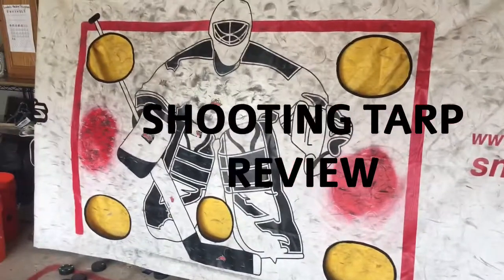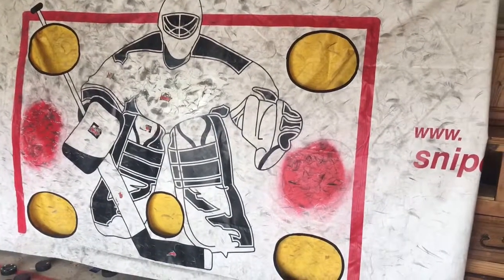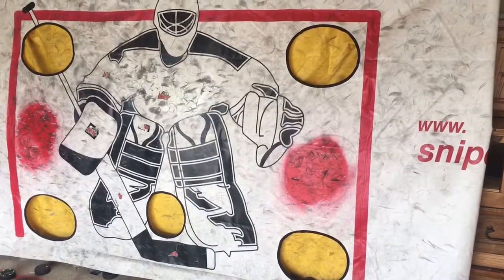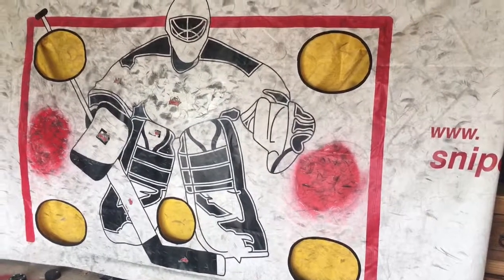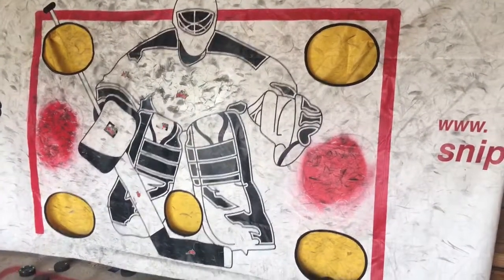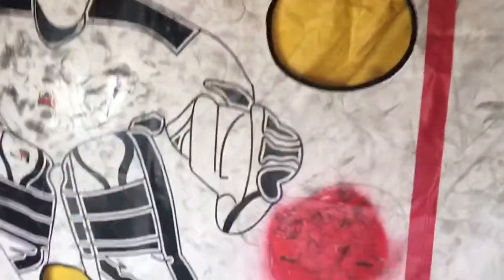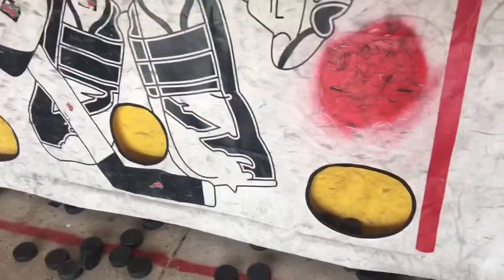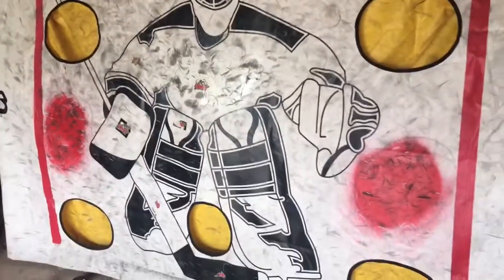Shooting Tarp Review - Snipers Edge Ice Hockey Tarp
Link to Purchase Product

Hockey Shooting Tarp - Snipers Edge Shooting Tarp Review.  Great product for hockey players to practice their shooting accuracy off the ice.